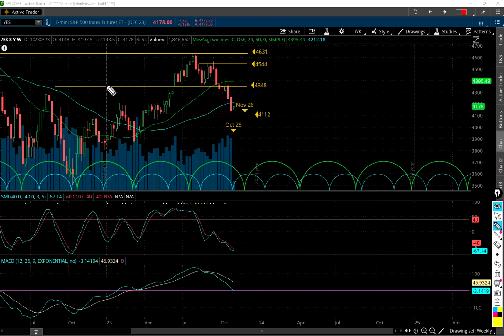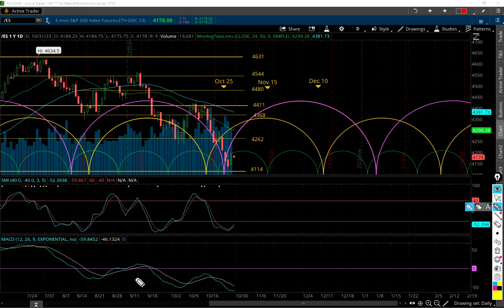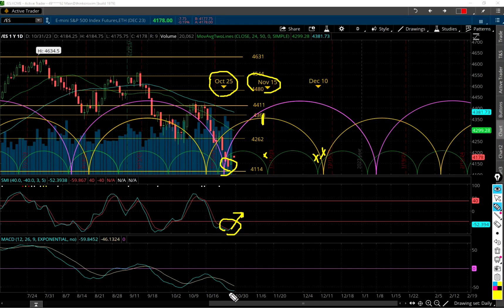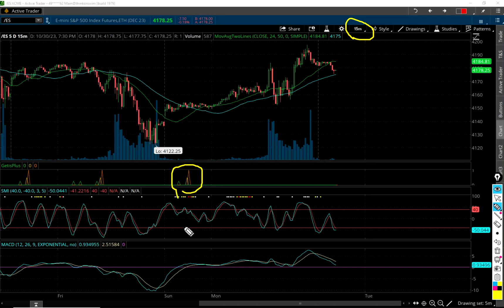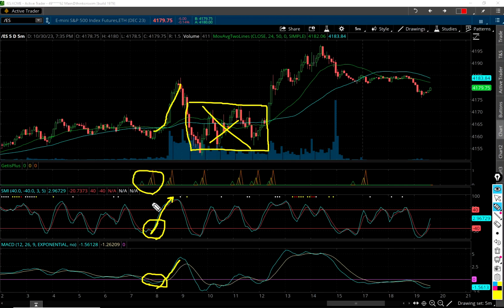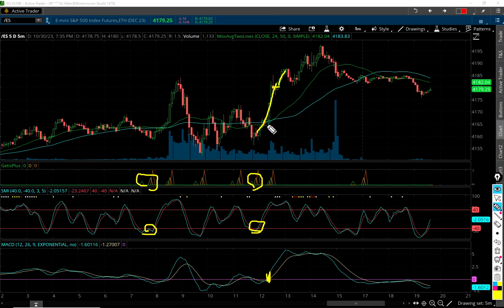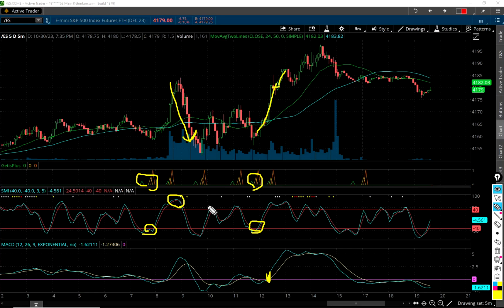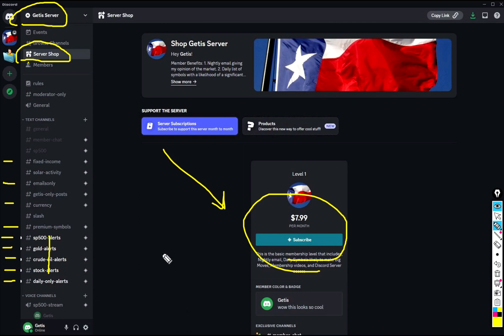S&P 500 and Trade of the Day!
You may initially have to use a windows desktop or laptop to join. Afterwards you can then access the Discord server with your mobile device if you wish.